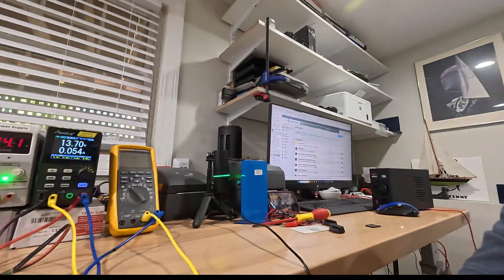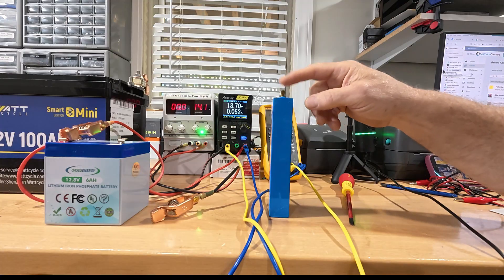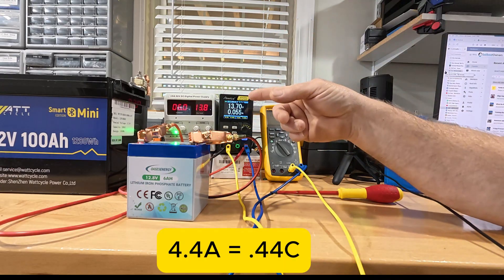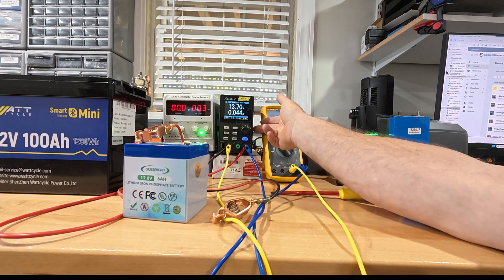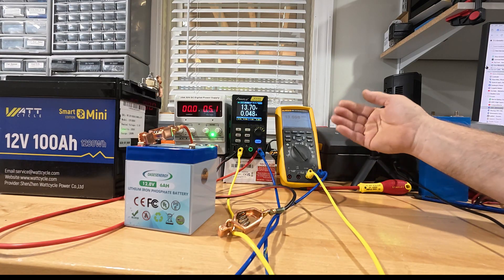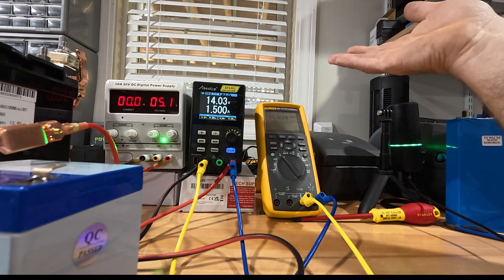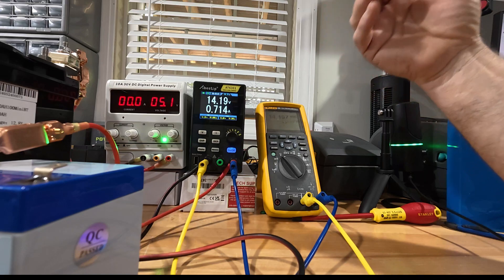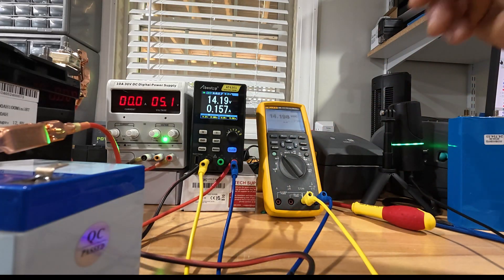Commission Charging LiFePO4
Often times owners of LFP batteries complain of balance issues. This quick video explains why a good commission charge is often necessary, especially with batts that feature over-charge protection.

I buy all the equipment for these articles/videos out of my own pocket. If you want to help out and keep this going.